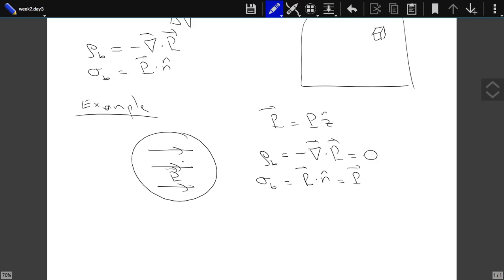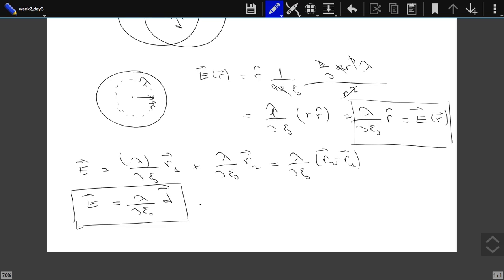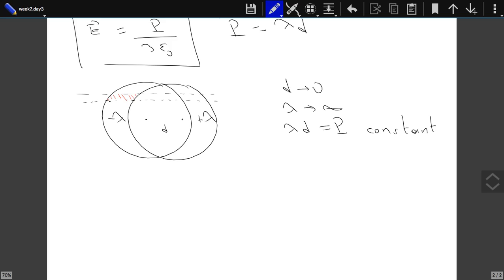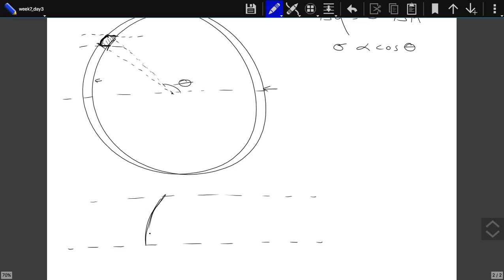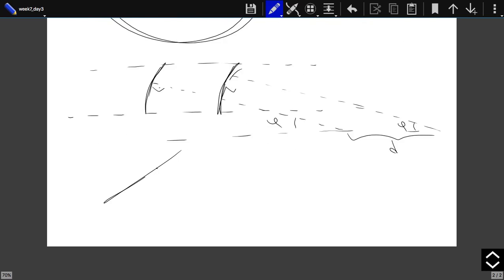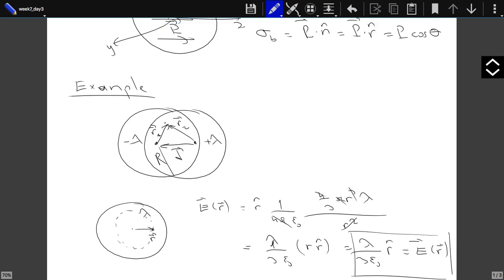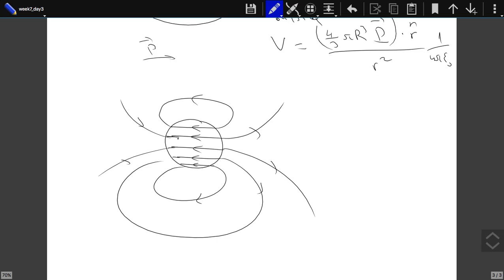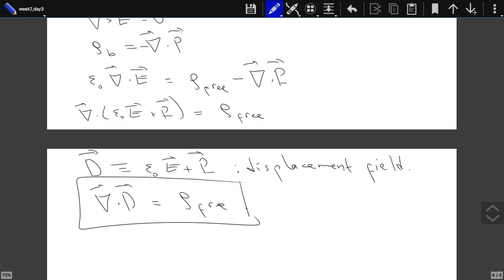20161 Phys331 Week7 Day3 Hour1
Screen recordings of the Phys331 Electromagnetic  1 Theory lectures in the 20161 semester